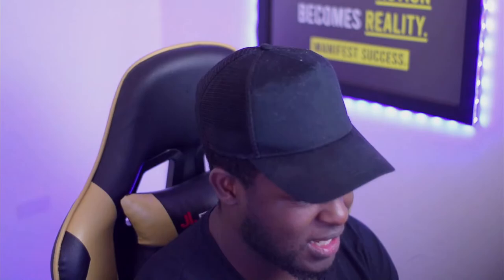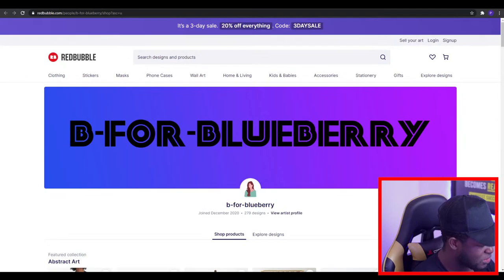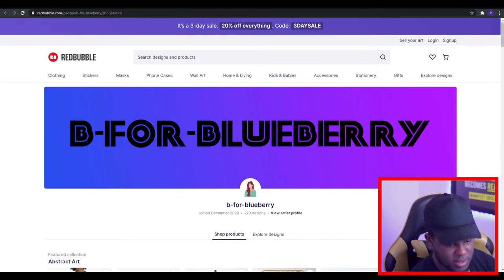The Perfect Redbubble shop?! [LIVE STREAM] | Redbubble Shop Reviews #24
The Perfect Redbubble shop?! | How to make money on redbubble | Best Redbubble Tips | Redbubble shop Live reviews